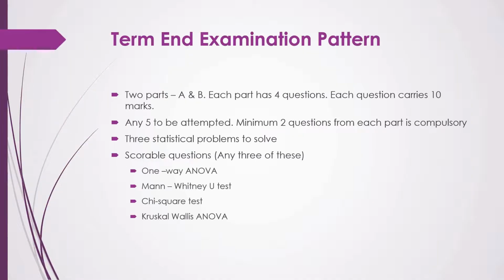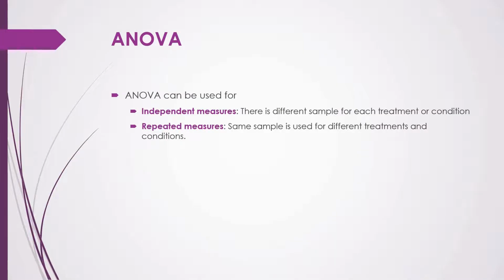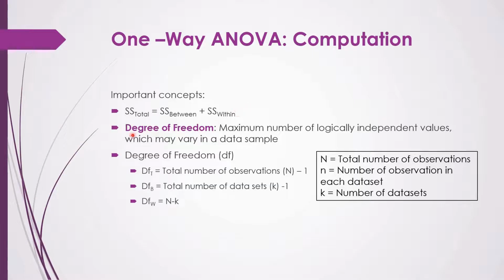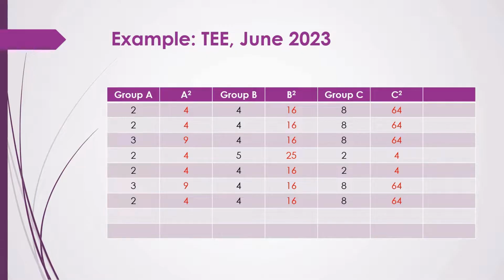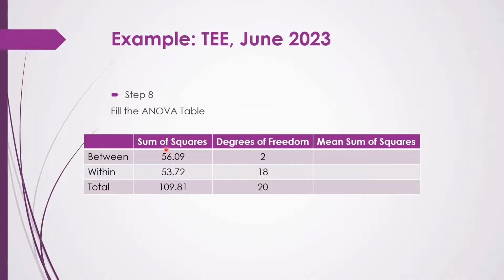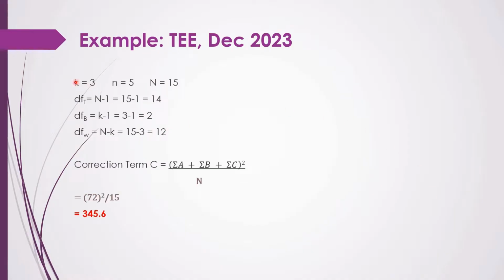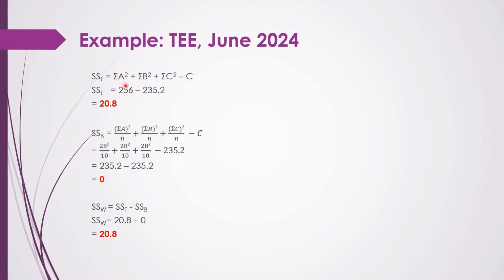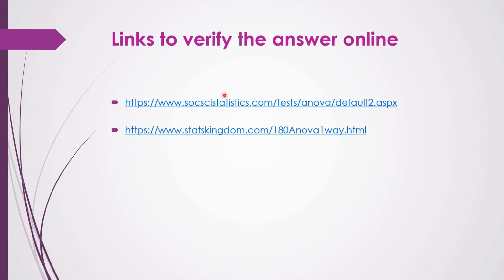One-Way ANOVA | IGNOU BPCC 108 | Statistical Methods for Psychological Research II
Welcome to our IGNOU BPCC 108 lecture on One-Way ANOVA (Analysis of Variance) as part of Statistical Methods for Psychological Research II. In this video, we will cover:

✅ What is One-Way ANOVA?
✅ When to use it in psychological research
✅ Step-by-step calculation & interpretation
✅ Assumptions of ANOVA
✅ Real-world examples

This video is perfect for IGNOU psychology students, research scholars, and anyone looking to understand statistical methods in psychology.

0:00 Introduction
2:03 ANOVA
2:29 Variance
6:07 Uses of ANOVA
8:07 ANOVA as a parametric statistic
10:09 Types of ANOVA
11:08 One way ANOVA
12:01 Concepts for computation
15:38 PYQ June 2023
28:55 PYQ Dec 2023
34:03 PYQ June 2024
38:51 PYQ Dec 2024
43:07 Online tools for One way ANOVA